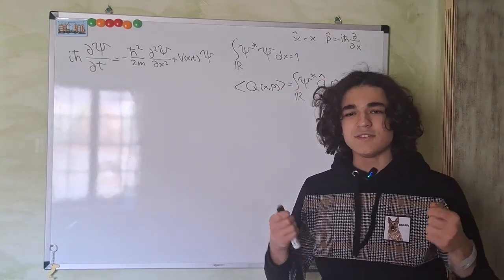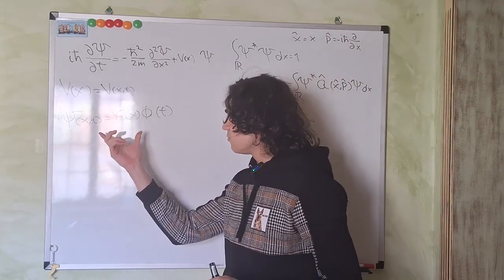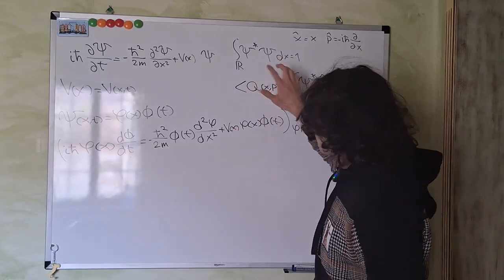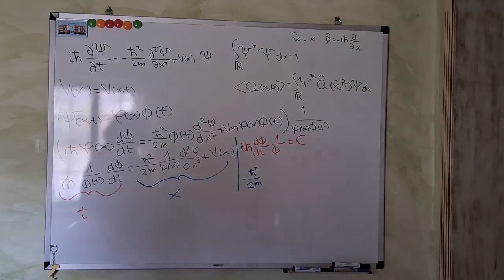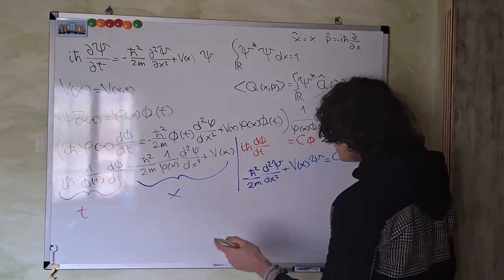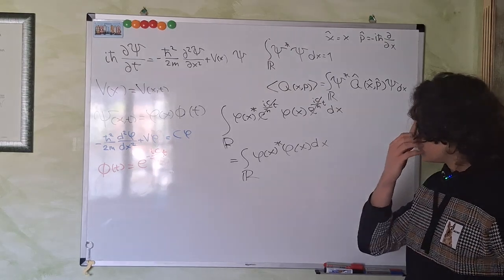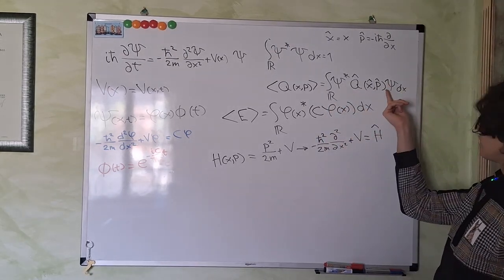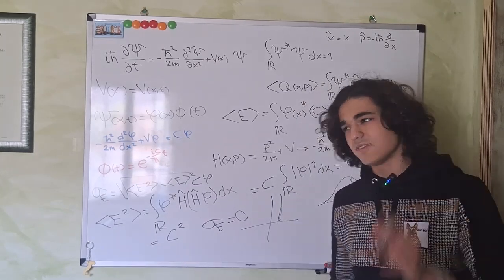What the hell is the time-independent Schrödinger equation??! | Stationary States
Today we'll get to the Schrödinger equation you have in mind!!! I'm talking about the time-independent Schrödinger equation!!! This equation underpins very interesting states with definite energy!!! These are called energy eigenstates (even though I haven't openly stated these words in the video) but they're important because they're states with definite energy!!!
These individual states are called stationary because "nothing ever happens in stationary stats" but even if they sound so they're not boring at all to study!!!

In this video series we're going through QM (textbook reference Griffiths QM). I make this videos to check whether I understood well enough the topics - Feynman's learning technique - and, hopefully, to teach you something or better for LEARNING SOMETHING FROM YOU!!! Please, let me know ANY MISTAKE I MAKE IN MY VIDEOS! It means so much for me!!!

Let me know anything you may like about quantum and, if I can, I'll try to make a video about it!!!

Join me in this learning journey!